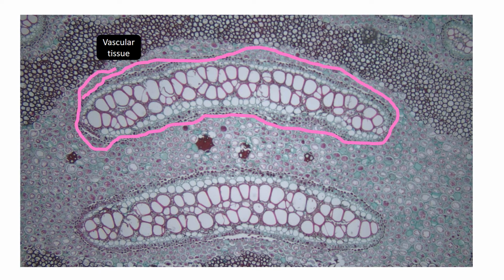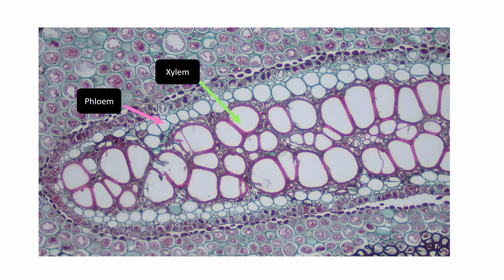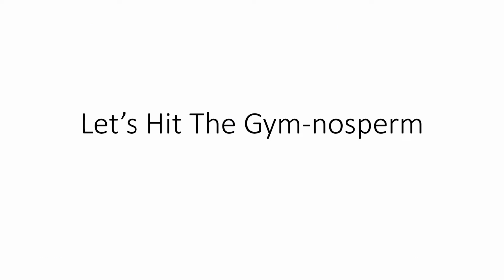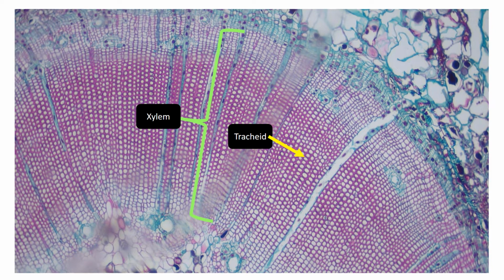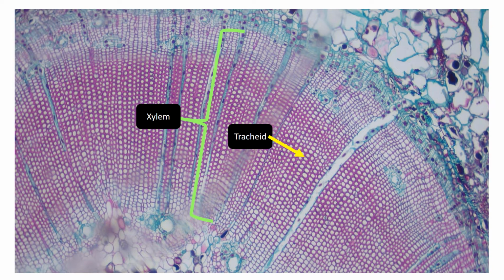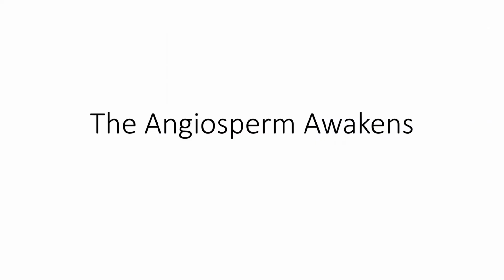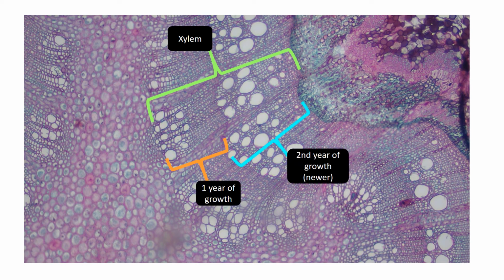Vascular Slides Walkthrough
A closer look at fern, gymnosperm, and angiosperm vascular tissue from microscopic slides. Also a peek at stomata.